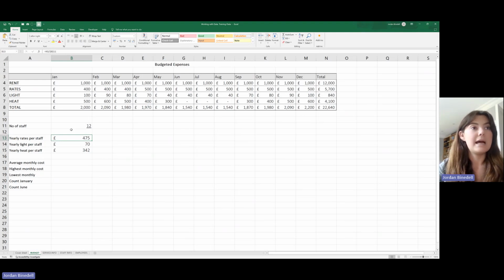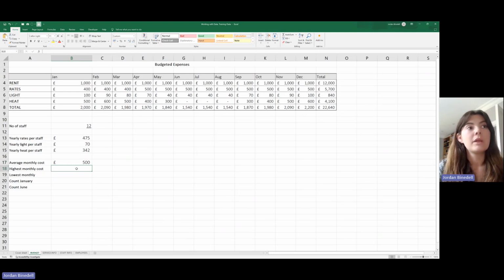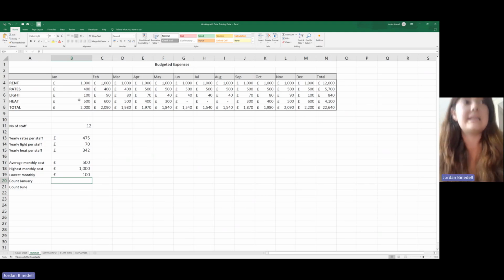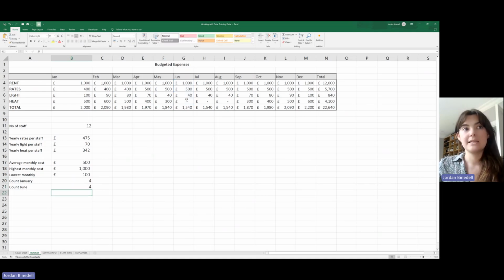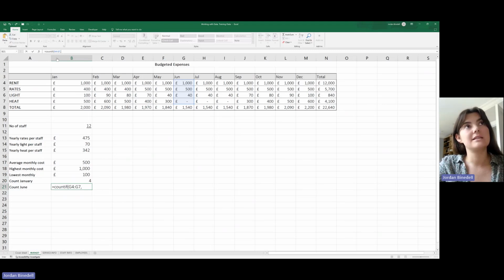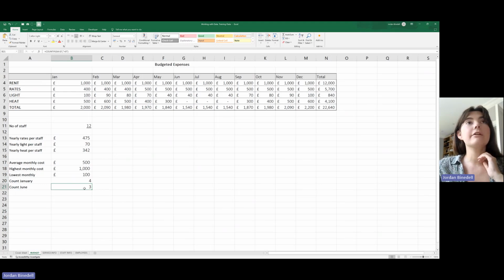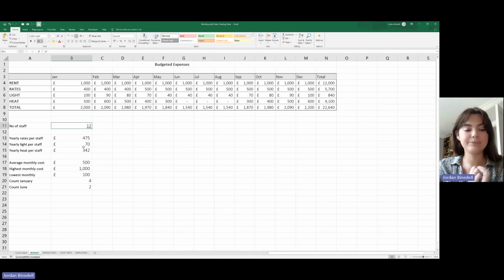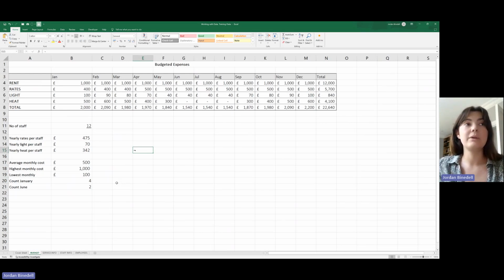Working with Data: Session 1 Part B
This session covers working with everyday formulas to support data analysis